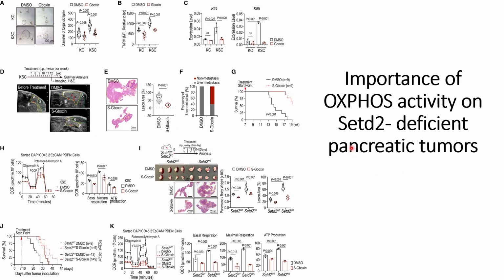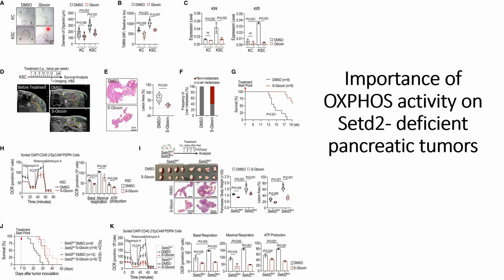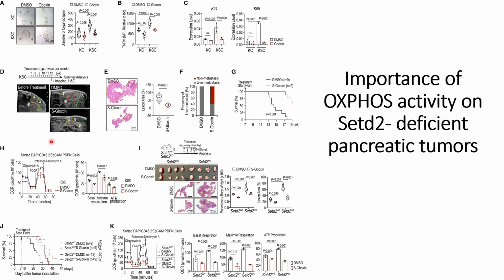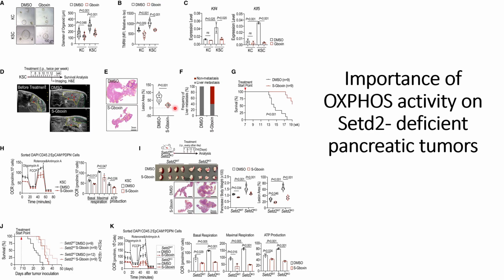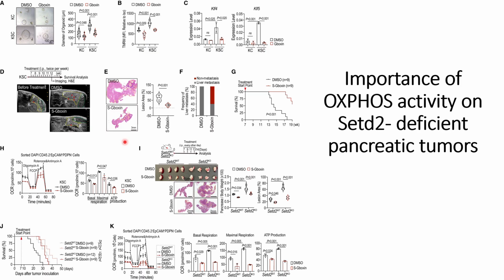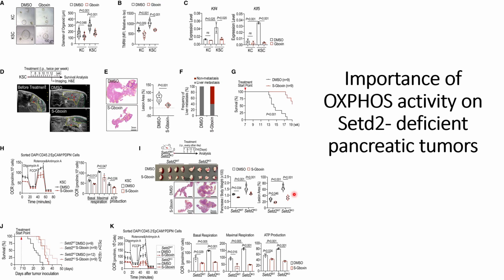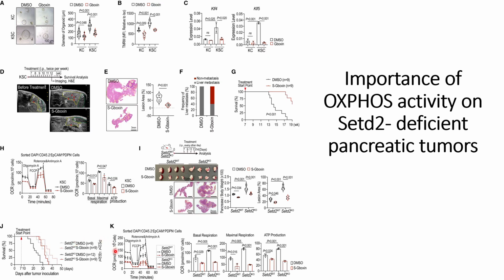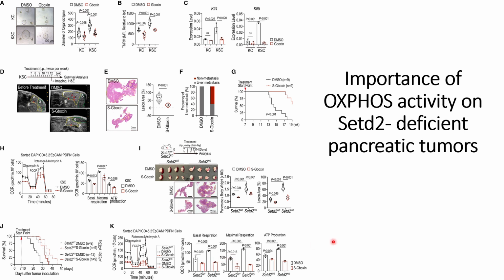Mitochondrial OXPHOS activity on SETD2-deficient Pancreatic cancer Code: 730